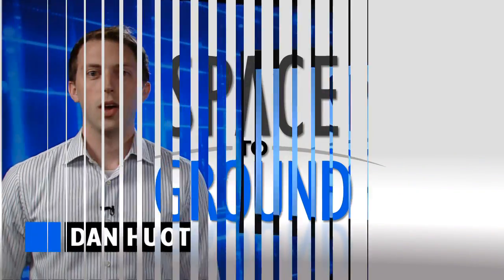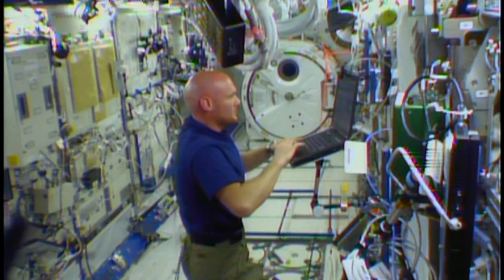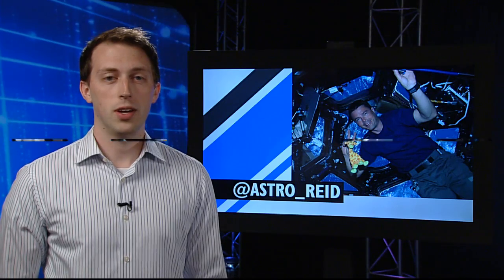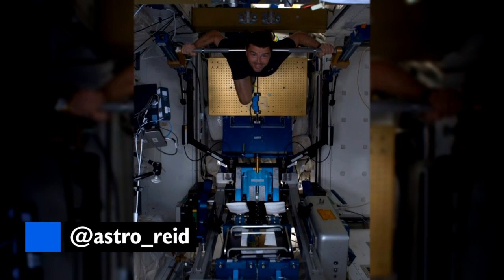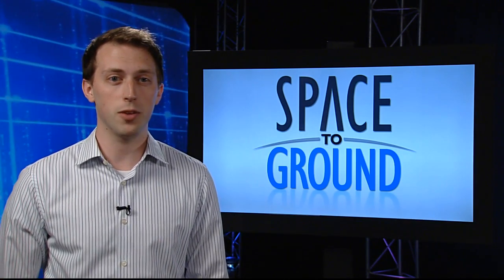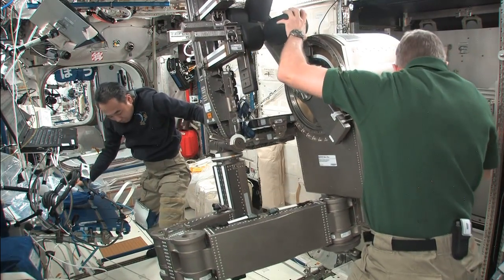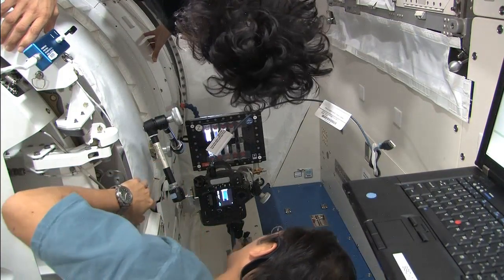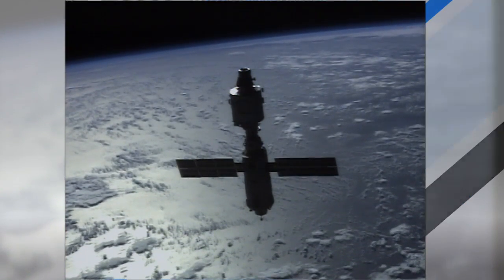Space to Ground: Tweets From 250 Miles Up: June 6, 2014